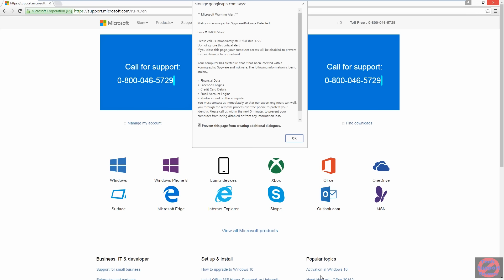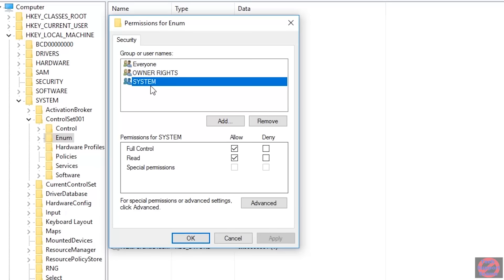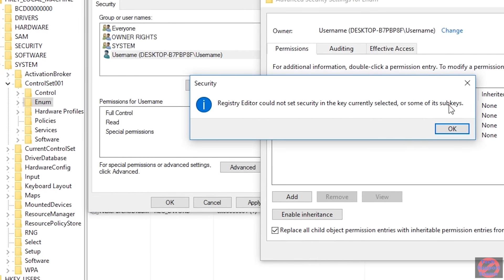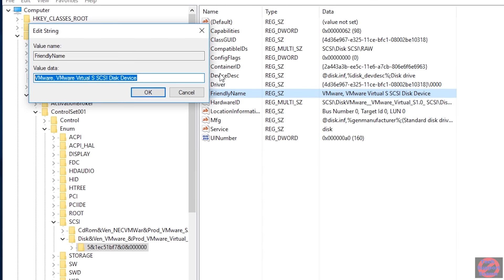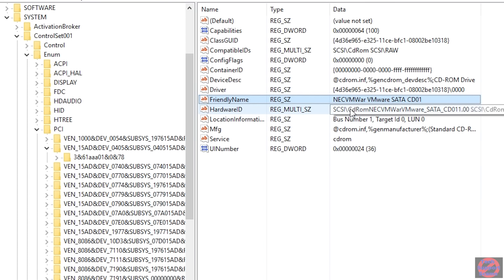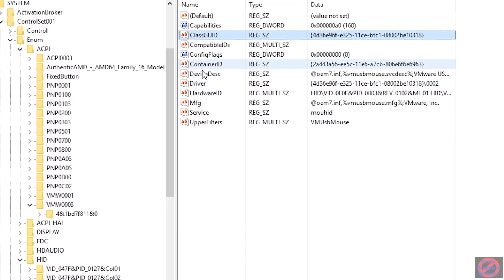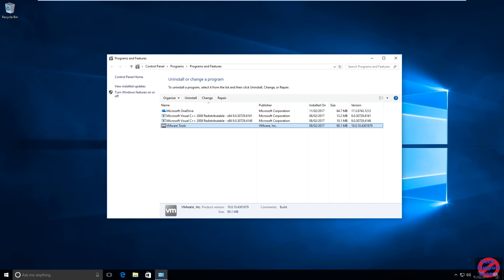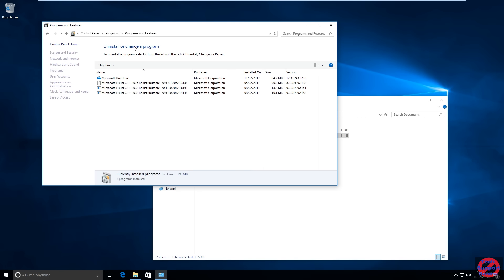[Tutorial] How to make a stealthy Virtual Machine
This is a tutorial, so no scambaiting here this time. If you want to avoid scammers picking up that you're baiting them with a Virtual Machine, this is how to make it really stealthy.

You'll need the following Registry Point:
HKEY_LOCAL_MACHINE\SYSTEM\ControlSet001\Enum

Search for the following 4 GUIDs:

{4d36e967-e325-11ce-bfc1-08002be10318}
{4d36e968-e325-11ce-bfc1-08002be10318}
{4d36e965-e325-11ce-bfc1-08002be10318}
{4d36e96f-e325-11ce-bfc1-08002be10318}

This will work for Windows 7, 8, 8.1 and 10 with VMware tools 10.10

I'll do a VBOX/WIn7 version soon.

Happy scambaiting!